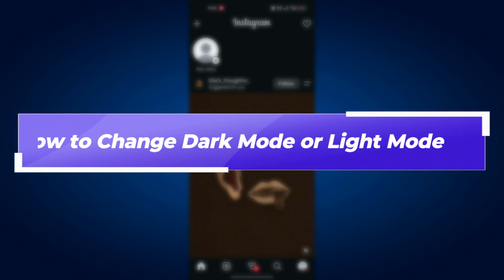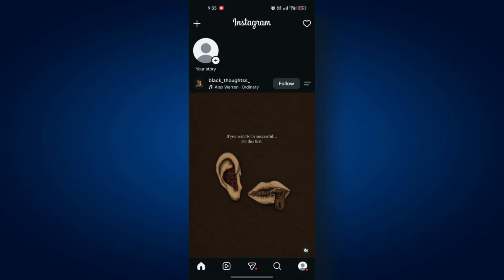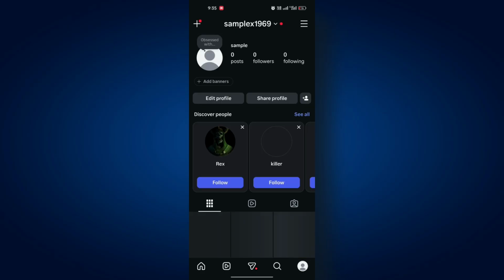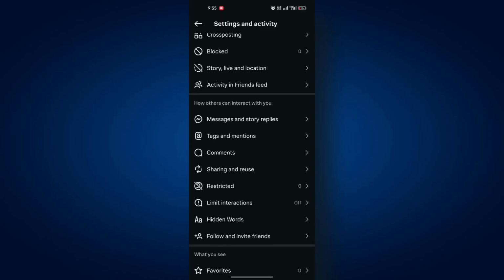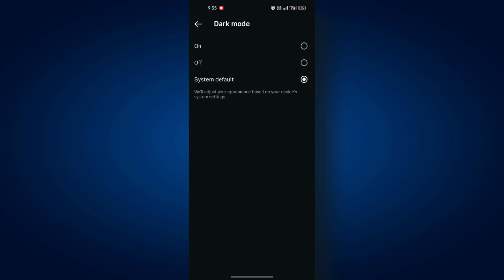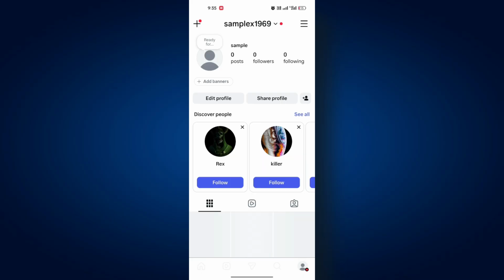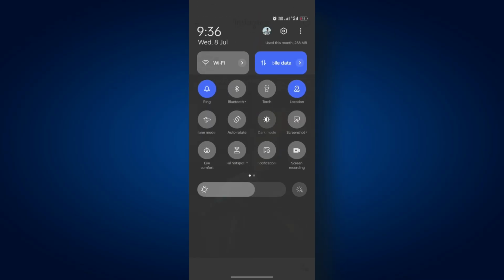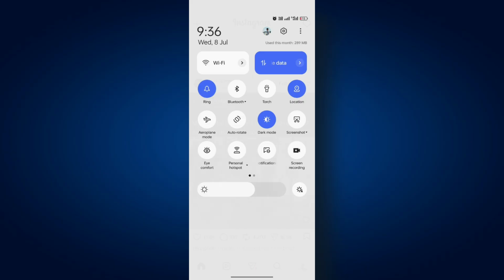Instagram Dark Mode Tutorial (Step-By-Step)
Instagram Dark Mode Tutorial

In this Instagram tutorial we'll teach you how to make Instagram dark mode and how to enable dark mode on Instagram using the Instagram night mode setting.